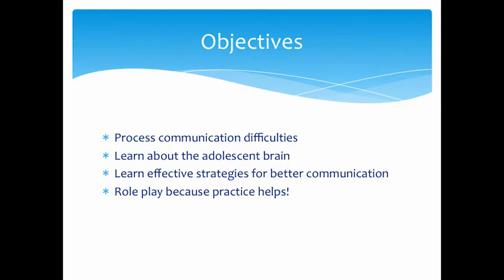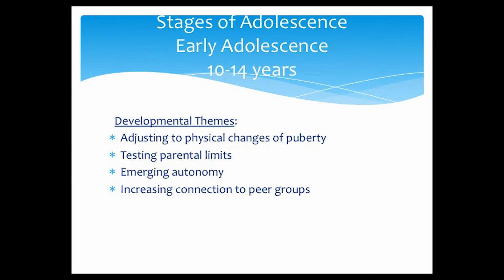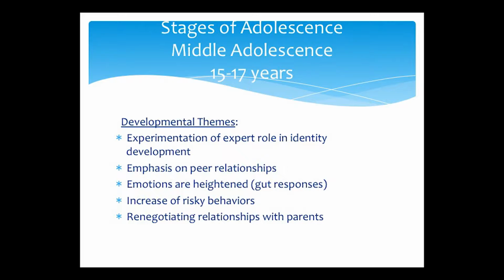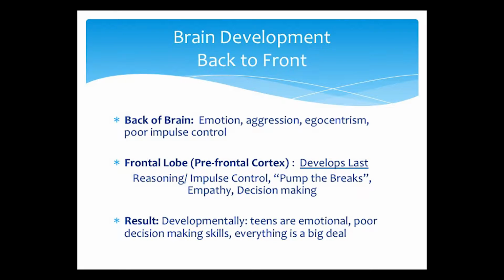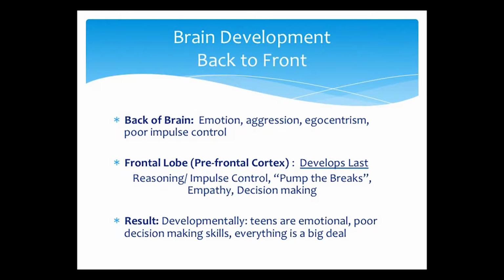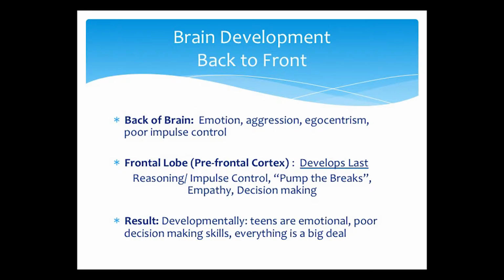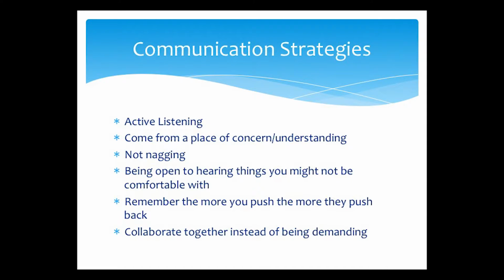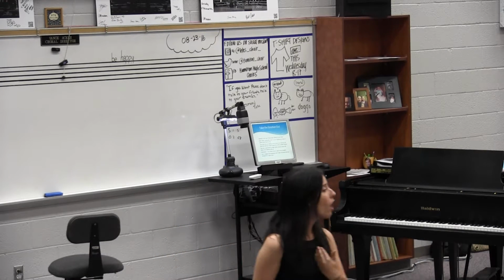parent meeting Aug 23 final